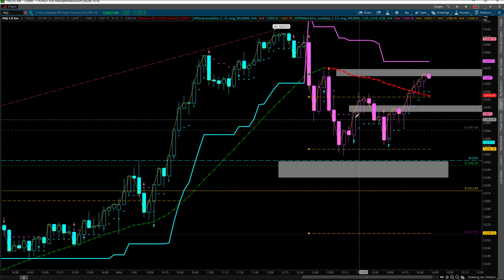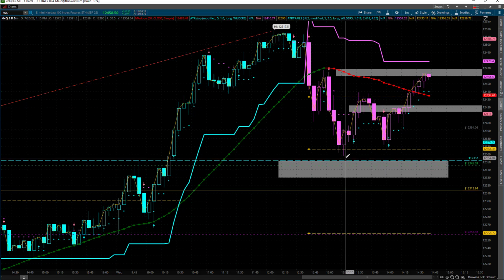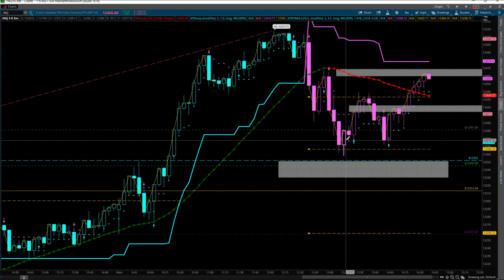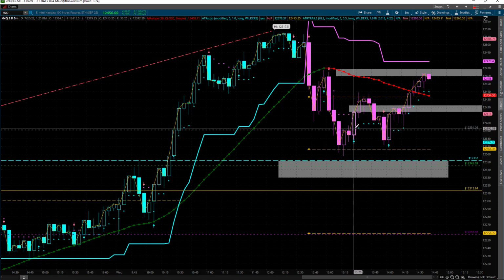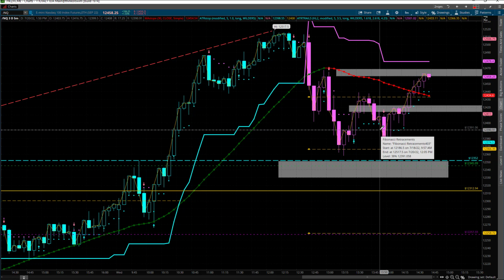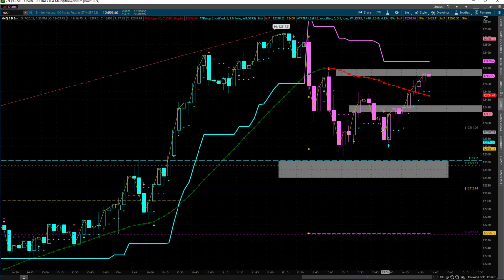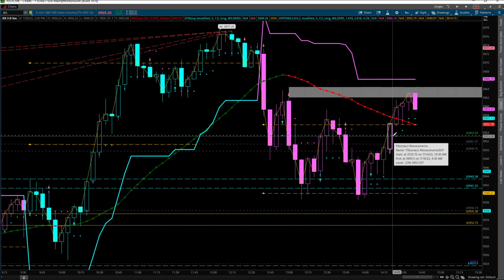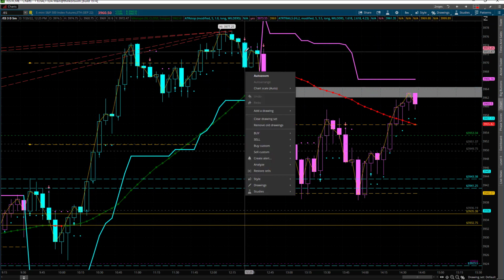How To use a Trend Indicator